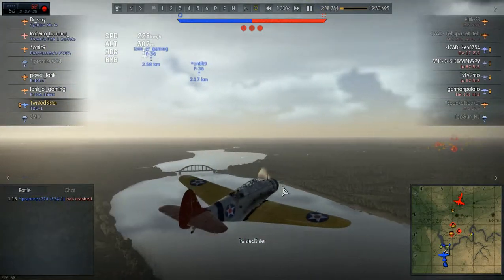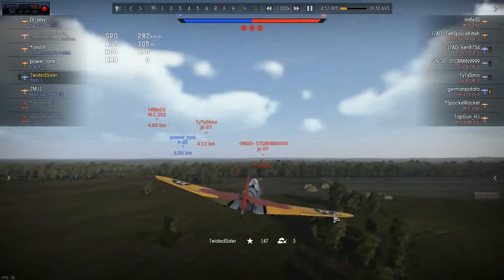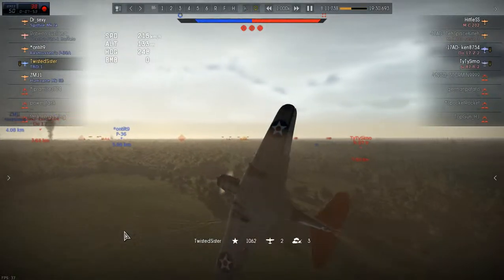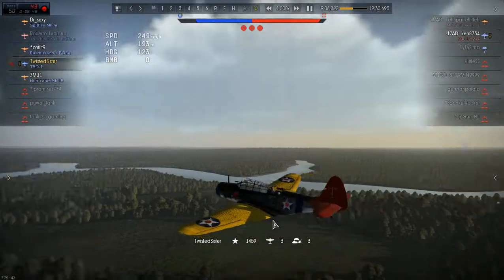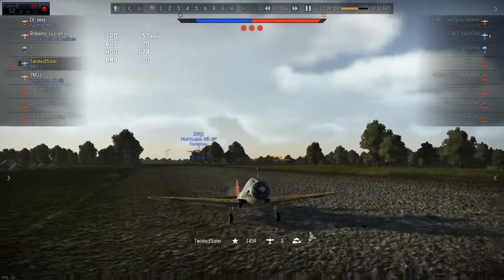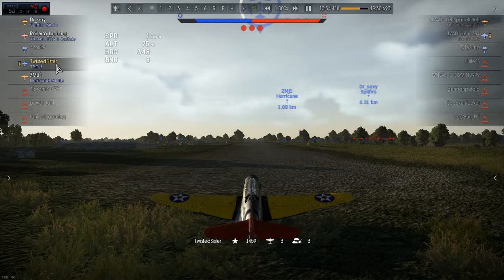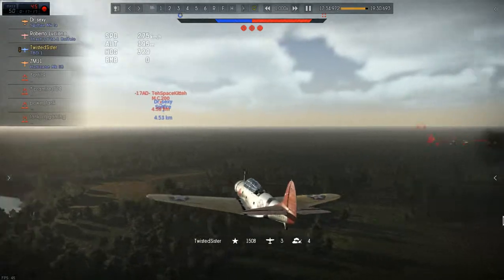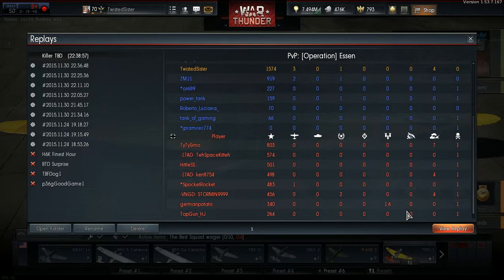Killer TBD.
War Thunder, TBD realistic mission.